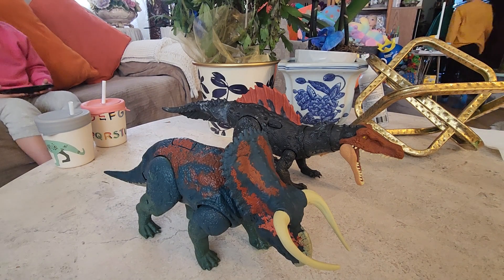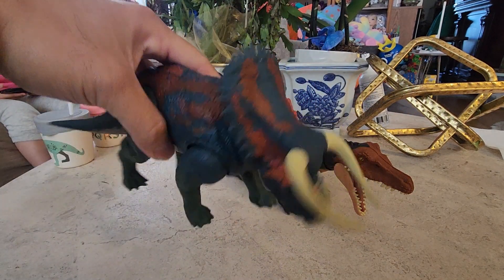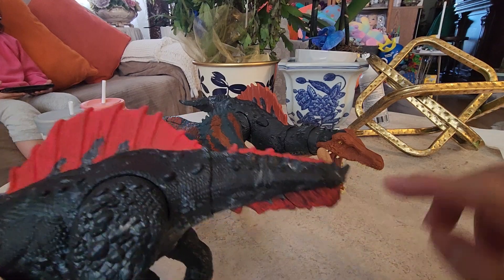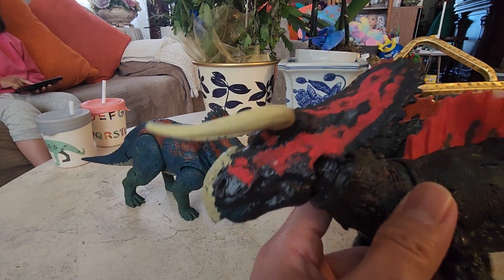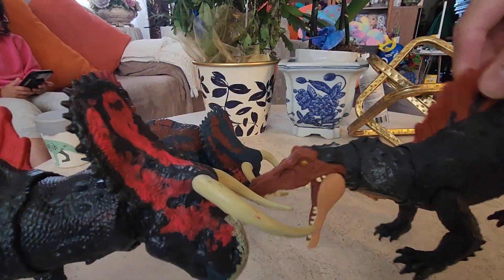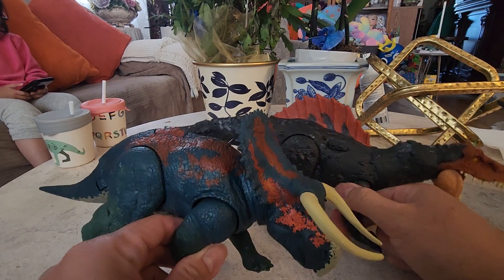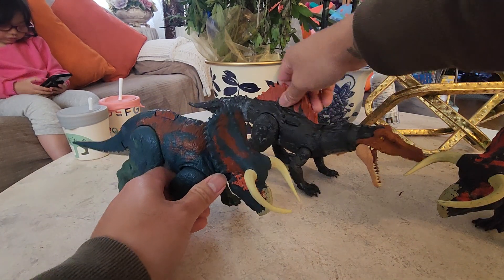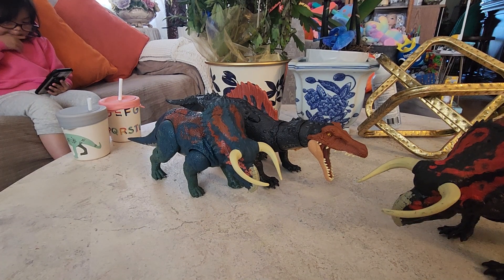JW Custom Hybrids: SIAMOTOCERATOPS 🔴Legendary🔴 unveiling & review...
with comparison of the Dominion: Siamosaurus and Dino Rivals: Nasutoceratops.

INGREDIENTS 🔔 (2 creatures)
Base - Siamosaurus (Dominion)
Head - Nasutoceratops (Dino Rivals)

👌CHEERS FOR THE LIKES & SUBSCRIPTION GUYS :)